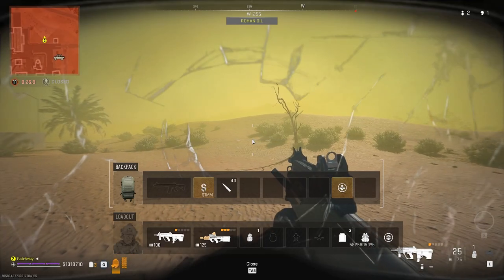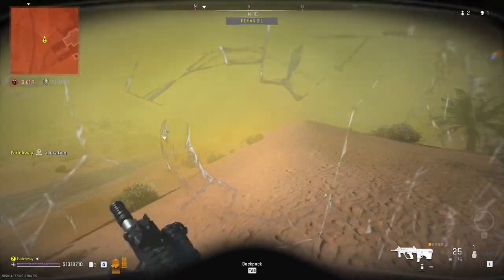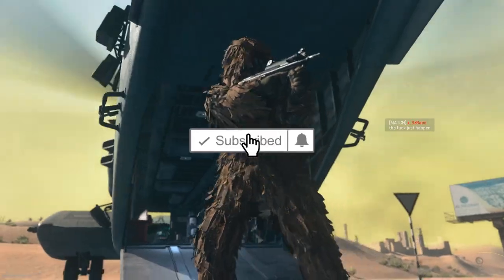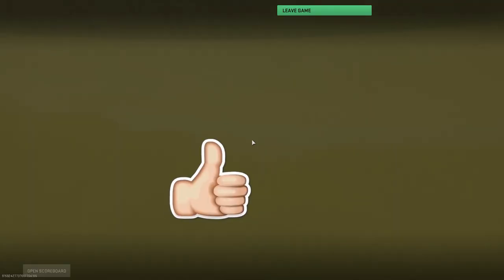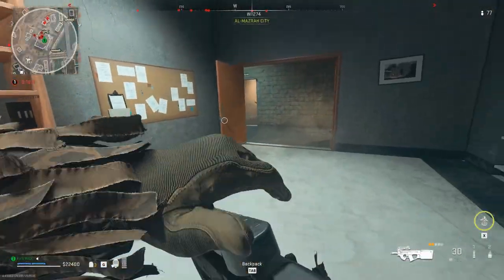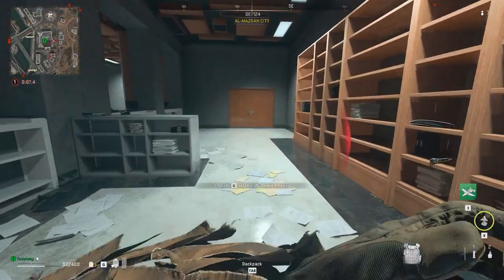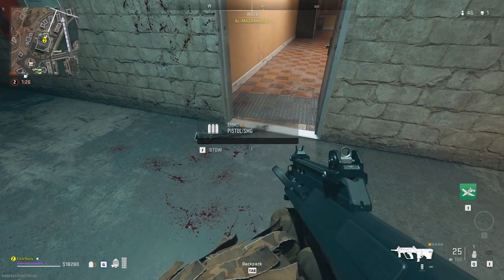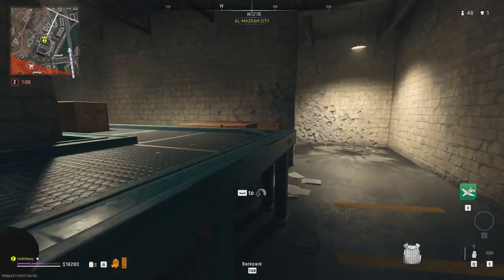GAME BREAKING GODMODE GLITCH IN WARZONE 2!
This is a NEW GODMODE GLITCH IN WARZONE 2. If you are looking for a modern warfare 2 warzone glitch this is a god mode one. This god mode glitch in warzone 2 is game breaking. This allows you to become god mode in modern warfare 2. MW2 God mode Glitch is insane.

keep watyching for this warzone glitch god mode. god mode warzone glitch is game breaking. cod warzone god mode glitch in mw2. new god mode glitch warzone 2.

I post daily modern warfare 2 glitches as well as warzone 2 glitches. This warzone glitch is brand new and works solo as well. Solo warzone 2 glitch in modern warfare 2.

DONT CLICK THIS LINK OR YOUR A SAVAGE